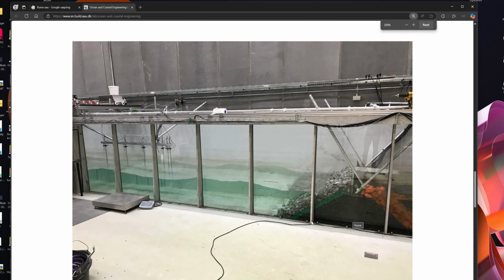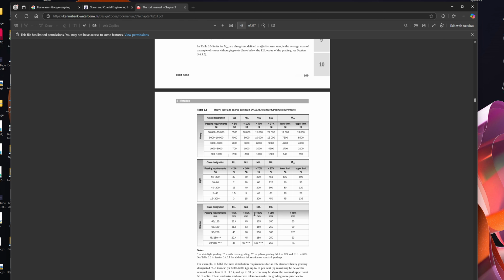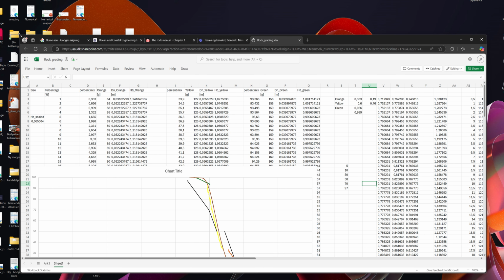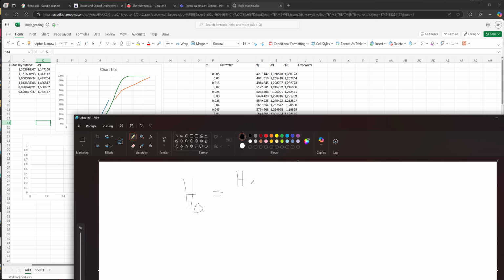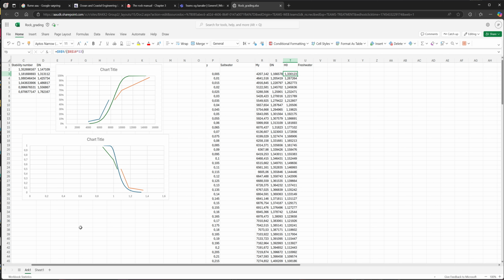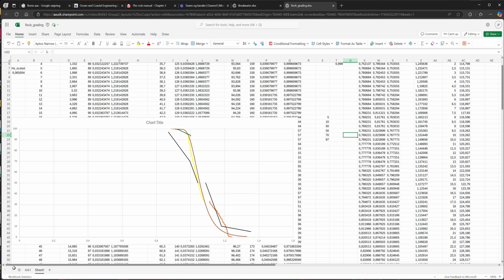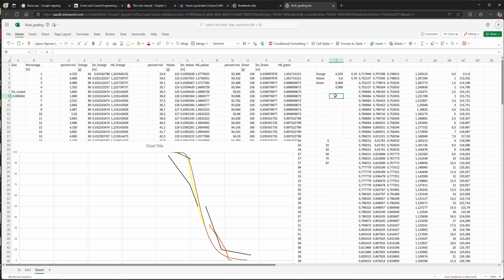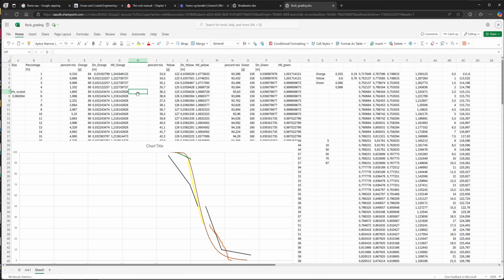Stone Mixing for Breakwaters: Creating an Grading Curve for Experiment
In this video, I walk you through how to mix three different types of stones to match a target grading curve — using real data and practical tools like Excel. This process was part of an experiment I conducted during my 8th semester in Civil and Structural Engineering, where I explored how to combine materials to meet coastal engineering specifications like those in EN 13383.